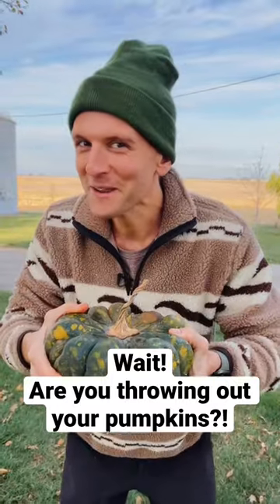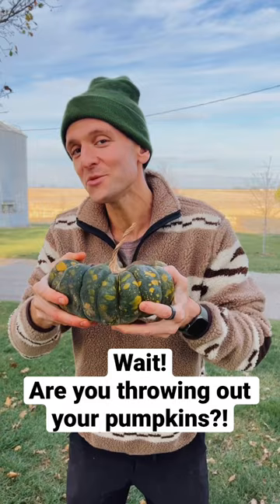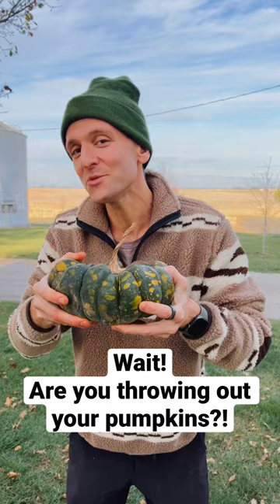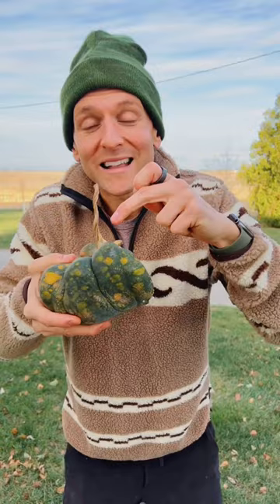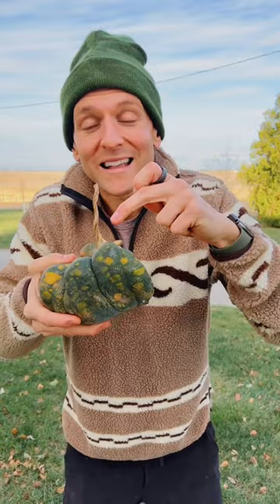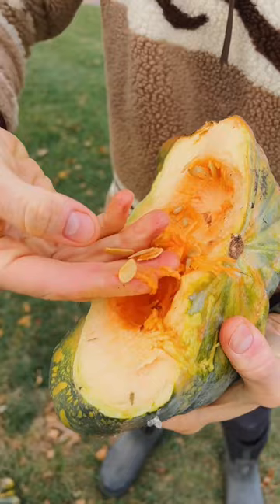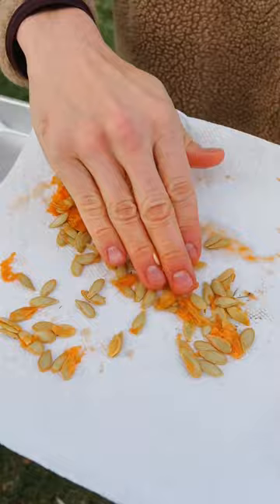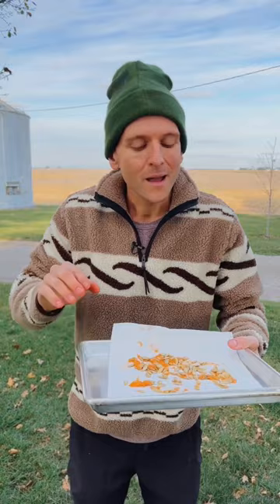Before you throw out your pumpkins, you could save the seeds for next year. Here’s how!